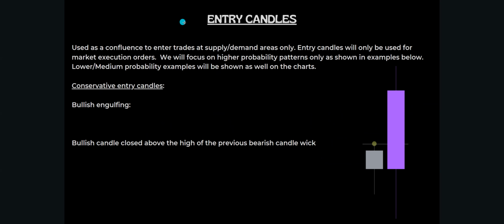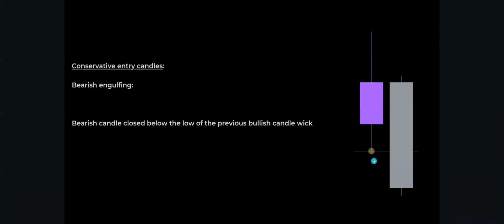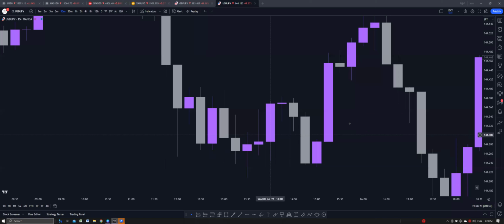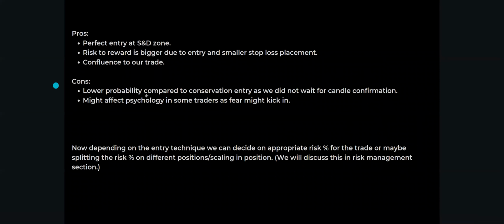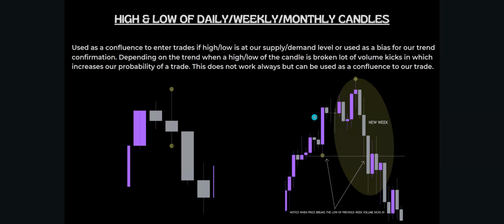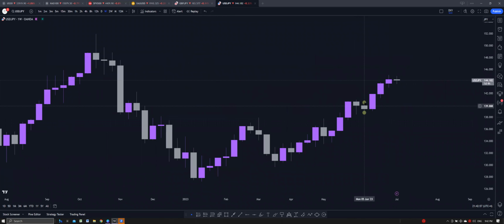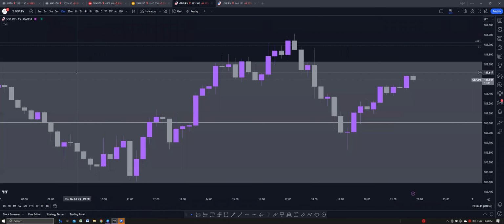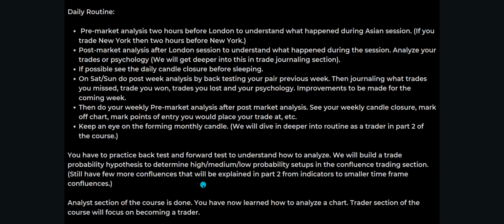Week 3 class 2 Trading course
Traders Consigliere trading course

Topics:
- Entry candles
- High & low of daily/weekly/monthly candles
- Multi time frame co-relation